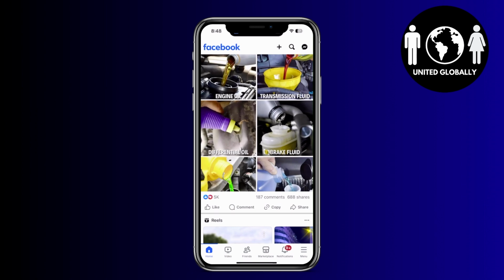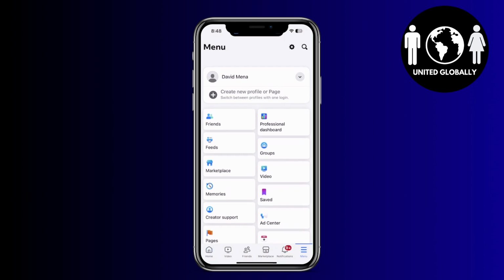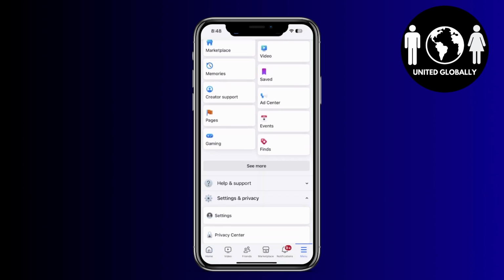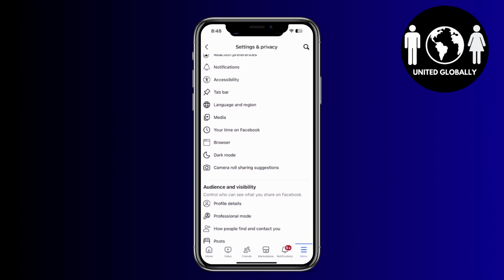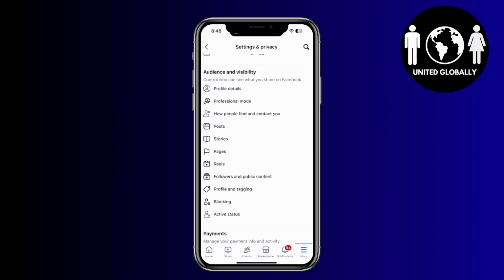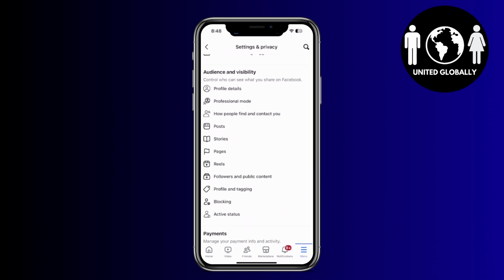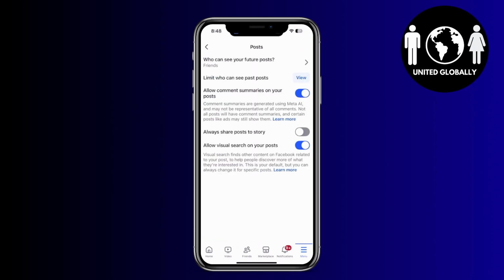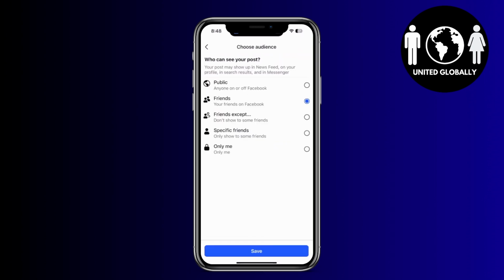How To Change Who Sees My Posts On Facebook (Change Posts Visibility Option)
Learn how to change who sees your posts on Facebook with this tutorial. Keep your posts private or share them with specific friends using the visibility options on Facebook.